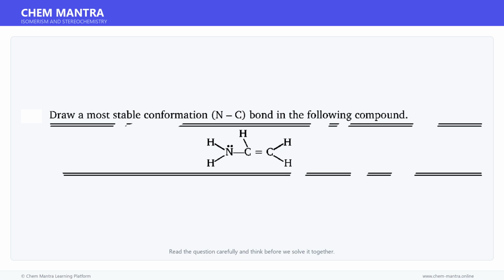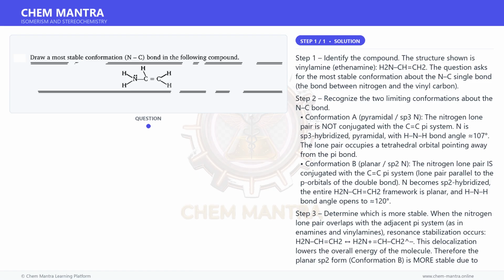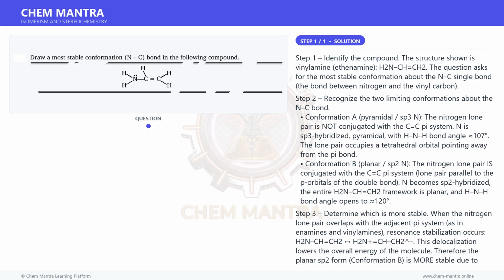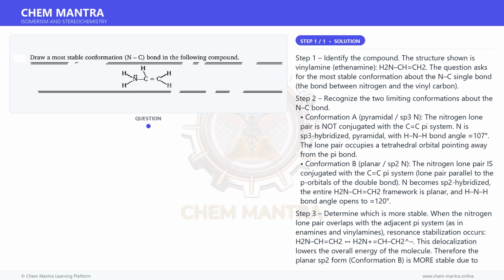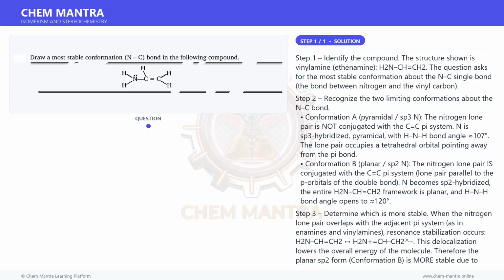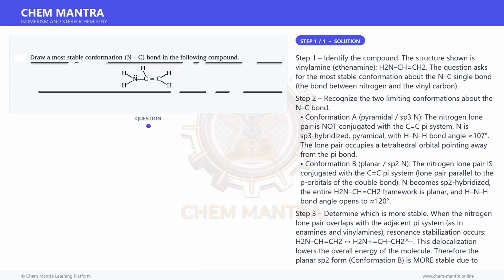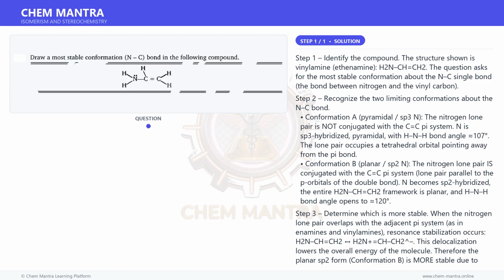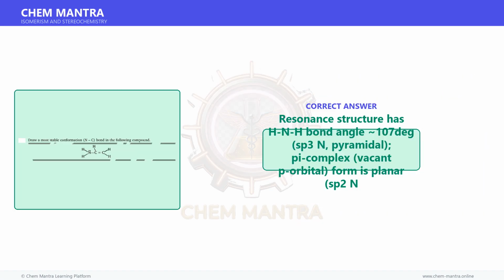Isomerism & Stereochemistry | JEE & NEET Chemistry | Chem Mantra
• Interactive chemistry simulations & practice